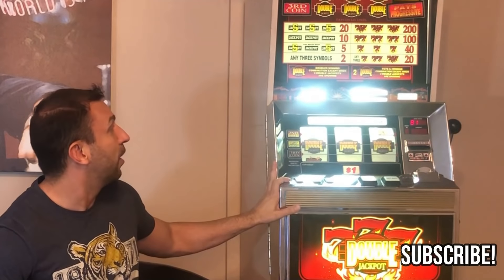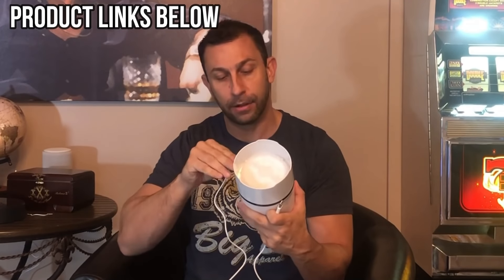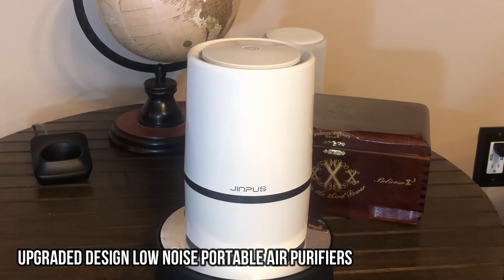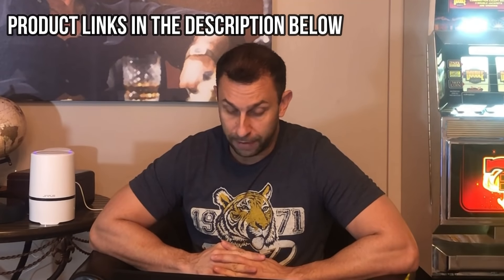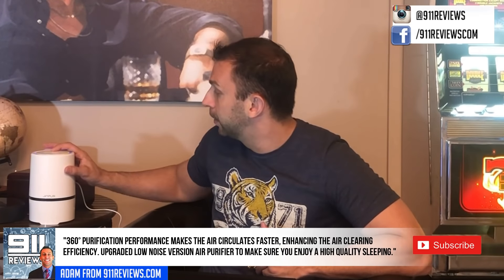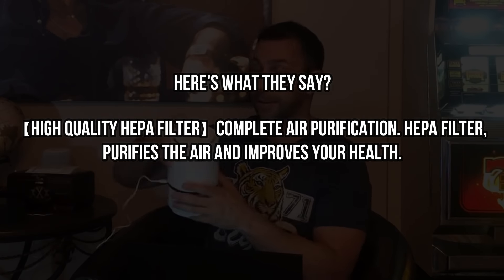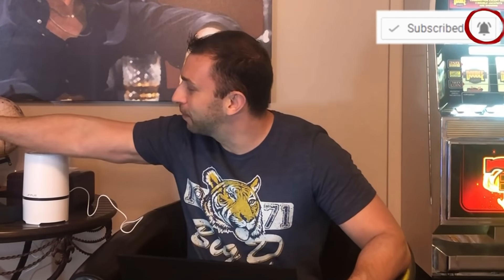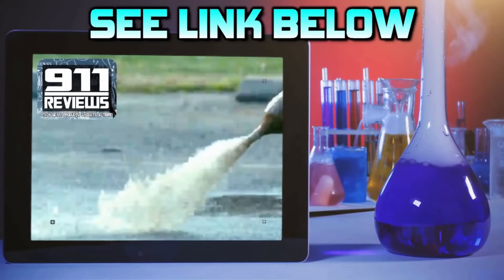Best Air Purifiers! JINPUS Air Purifier Air Cleaner for Home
Black Friday Sale on November 26

 【Upgraded Silent and powerful Design】360°Purification Performance makes the air circulates faster, enhancing the air clearing efficiency. Upgraded Low noise version air purifier to make sure you enjoy a high quality sleeping.
【High Quality HEPA Filter】Complete Air Purification. HEPA filter, purifies the air and improves your health.
【Compact but Powerful】It's small size and modern design make it easy to fit in any small areas or rooms, yet powerful enough to deliver cleaned air 51-150m³/h. No ozone and UV-C light; Noise Level: ≤30dB.
【Quick And Easy Operation】One-touch switch equipped with delicate blue LED light, and press the button again to enter into sleep mode to dim light, it will power off 8 hours later automatically. Create the perfect atmosphere in and usable as a soft nightlight.
【Replacement Filter Available】Please search "JINPUS Filter" to buy the replacement filter. Filters need to replace every 6 months, no washing. The JINPUS air purifier passed CE RoHS Certification, 1-Year Warranty & Lifetime Support, buy with 100% confidence.